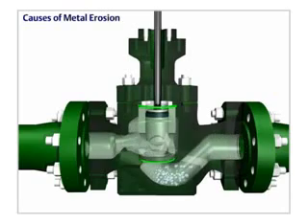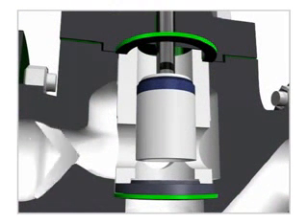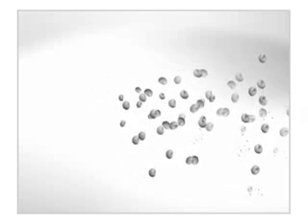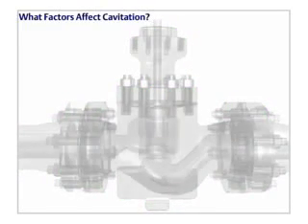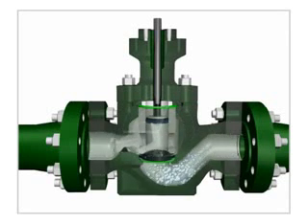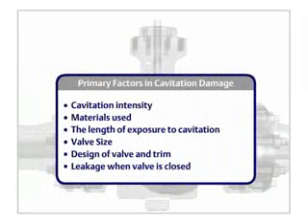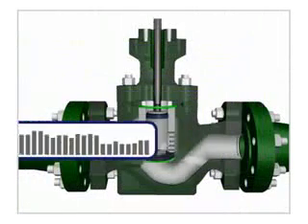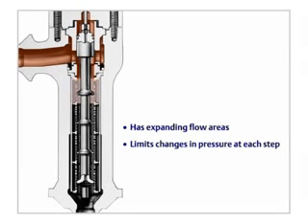Válvula de Controle Proporcional